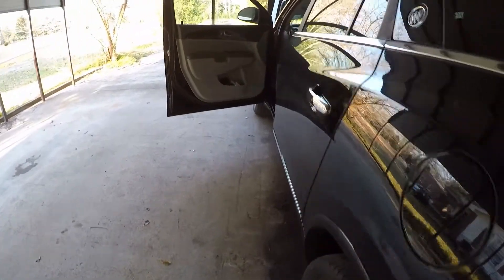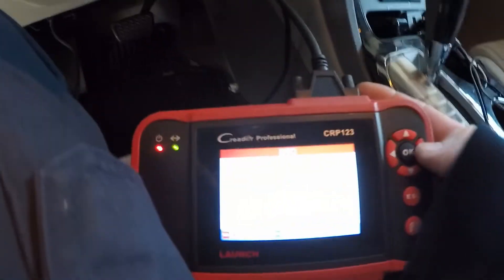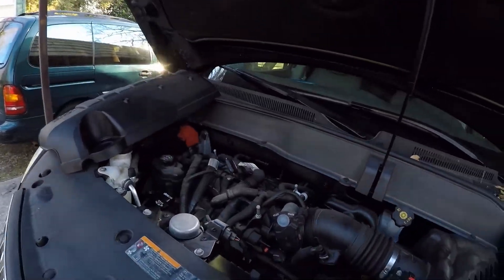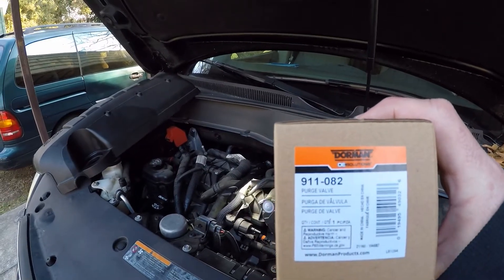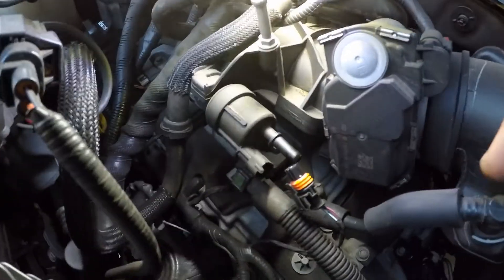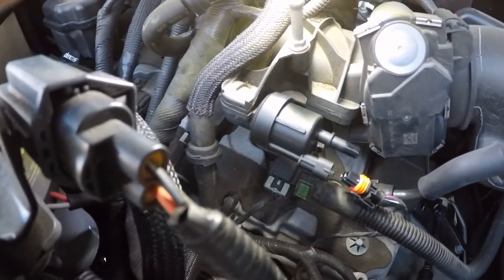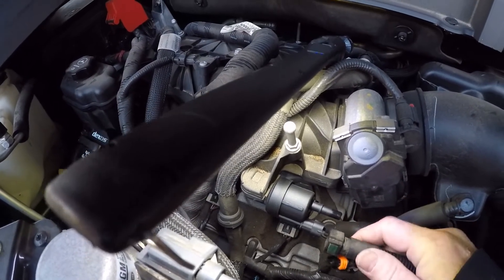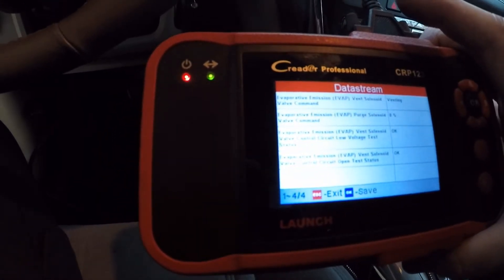P0443 GMC Code (Fix) - Evaporative Emission Control System Purge Control Valve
Today I will be replacing the purge valve on a 2017 Buick Enclave

Buick Enclave